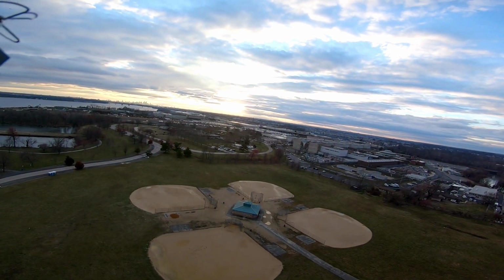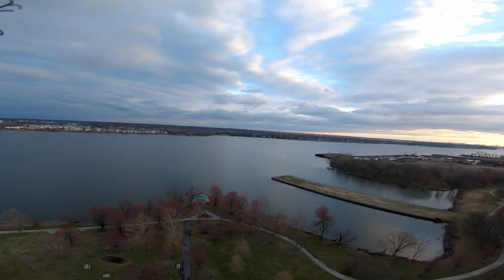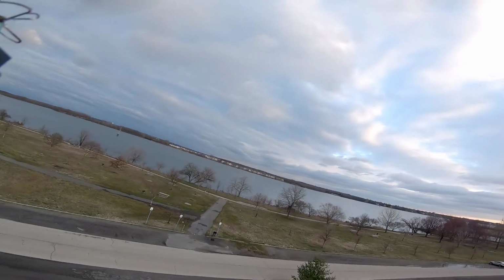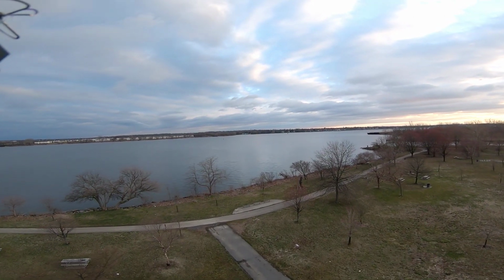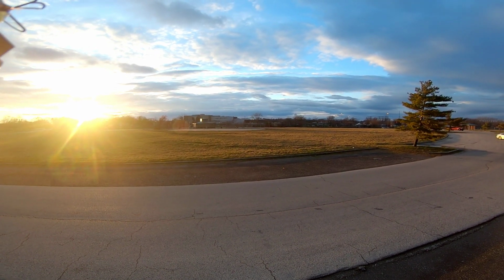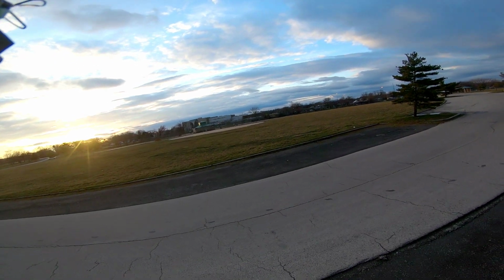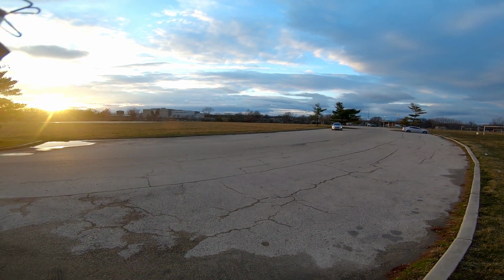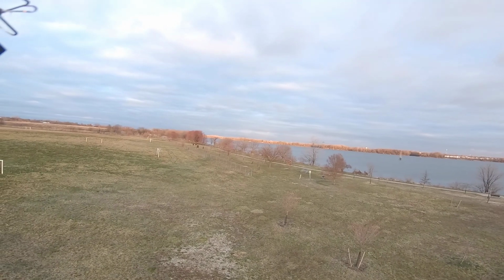JB mod parts 6000mAh li-ion solo batterie pack JB630 first flight.